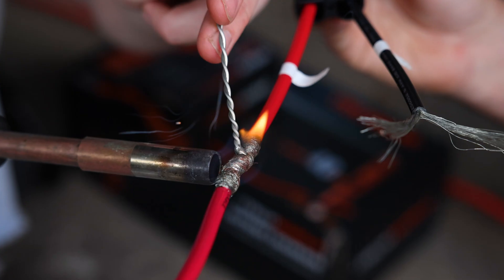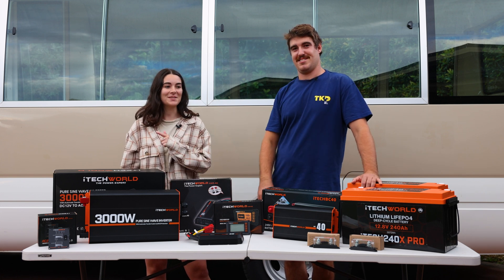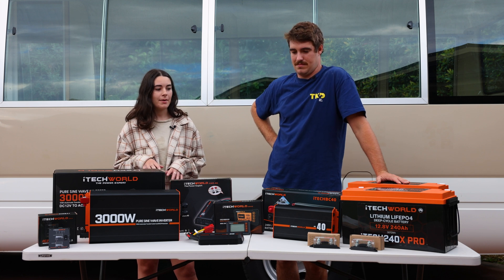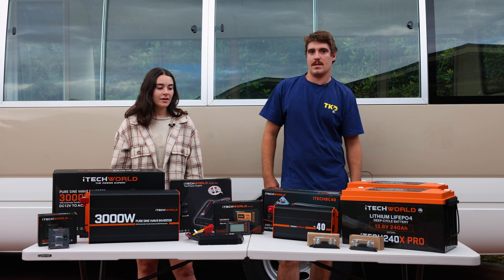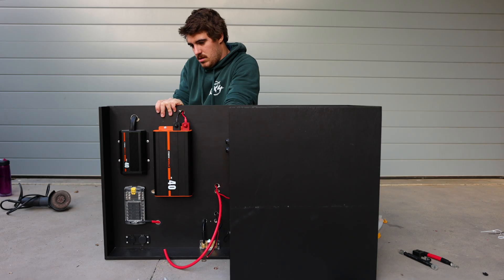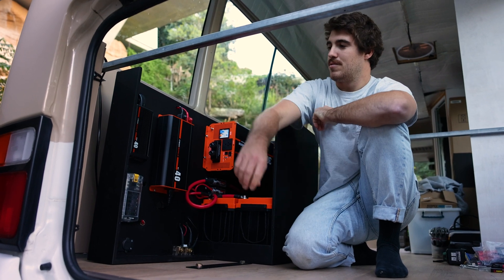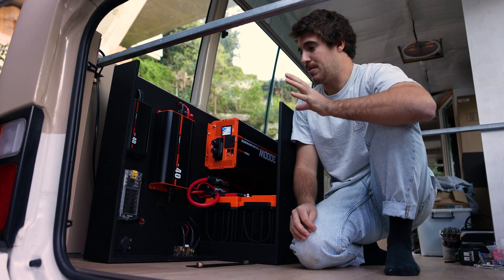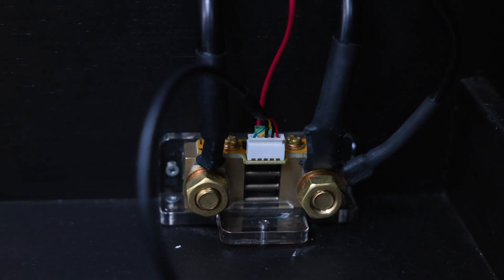INSTALLING OUR ITECHWORLD 12V SYSTEM - EP 6. Powering our Toyota Coaster Bus.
In this episode of our Toyota Coaster Bus Build series, we plan and install our 12v electrical system. We went with the 480Ah Lithium Caravan Kit Elite from iTechworld.

Shot and edited by Liam Brickwood & Krystina Attard.

Gear We Use:
- Canon EOS R5
- Canon 24-70mm f/2.8
- DJI Mini 3 Pro
- GoPro Hero 10 Black
- Ronin RS3 Gimbal
- Rode Video Mic Pro
- Rode Wireless Go II